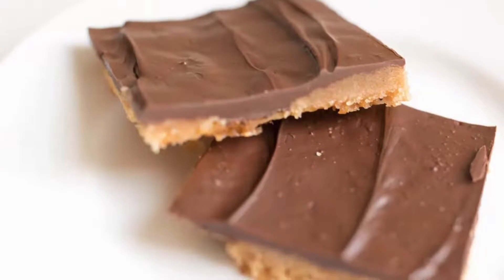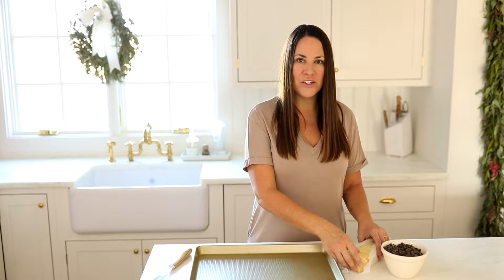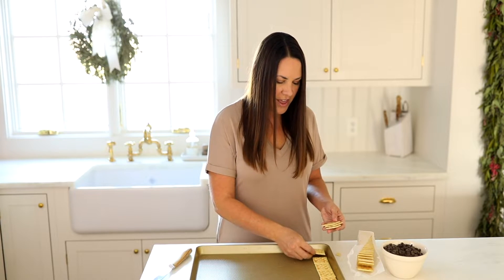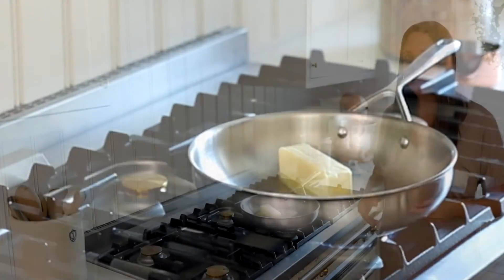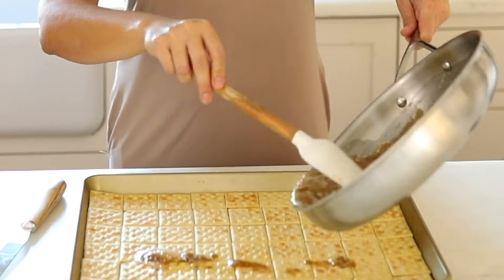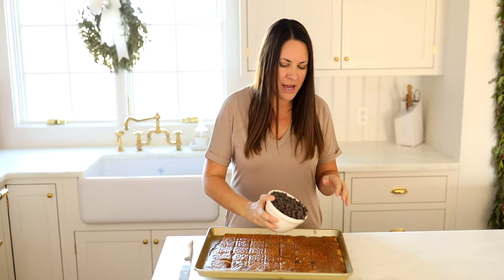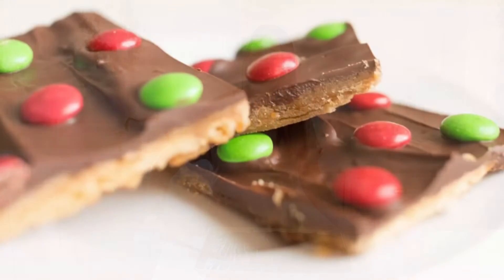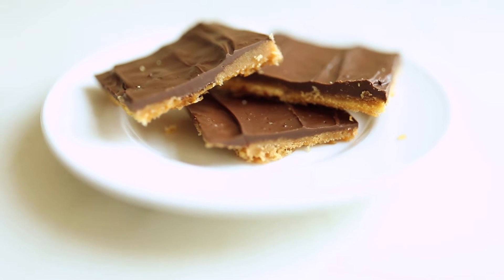Saltine Toffee | Easy Christmas Crack Recipe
Learn how to make toffee with easy step by step instructions and video. Cracker Toffee aka Saltine Toffee is a classic Christmas Candy that you can’t keep your hands off of! Perfect to give as a holiday food gift and so easy and quick to make.

I love making sweets that can be made on a whim, like those that require just a few minutes and only staple ingredients.  I learned how to make toffee in an elementary school cooking class and have been making it from memory ever since. It’s so easy a second grader can do it (I’m proof!).

It doesn’t get any easier than this Cracker Toffee! It’s the ultimate shortcut recipe and like classic toffee it’s has a buttery, chocolatey sweet and salty taste you can’t resist! You don’t even need a candy thermometer like you do in so many Christmas candy recipes!

Shop This Video:
Sheet Pan
Measuring Cups
Knife Block

INGREDIENTS
1 sleeve saltine crackers can use more to fill your sheet if needed
1 c butter
1 1/2 c brown sugar packed
2 c semi-sweet chocolate chips
salt optional
1/2 c pecans

INSTRUCTIONS
Line cookie sheet with a sleeve of saltine crackers.
In a saucepan on medium, combine butter and brown sugar. Stir continuously for 5 minutes.. When it comes to a boil, slowly pour mixture over crackers and spread with a spatula. {It doesn't have to be perfect!}
Remove from oven and sprinkle with chocolate chips, allow a minute or two to melt, smoothing the chocolate with a spatula.
Top with nuts, fresh cracked salt or M&M's.
Once it has completely set {you can refrigerate to speed the process}, cut or break into pieces.

📦 AMAZON FAVORITES

Let’s Connect!